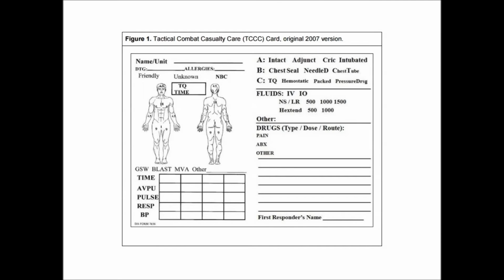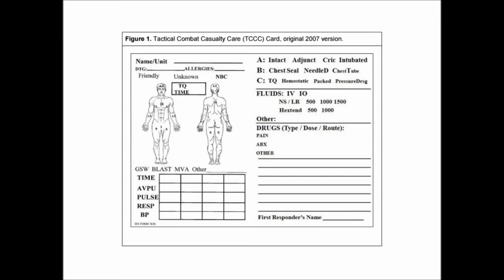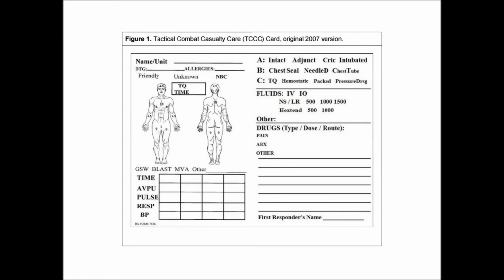Seymour, Engels Smith, Derowitsch